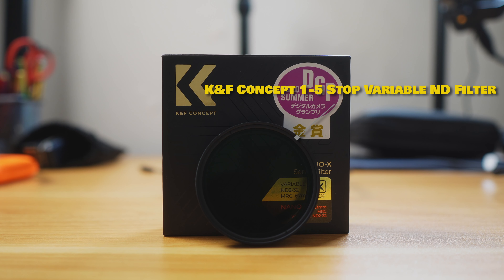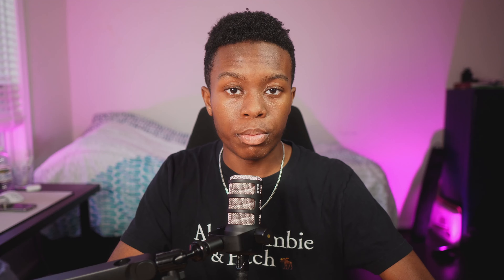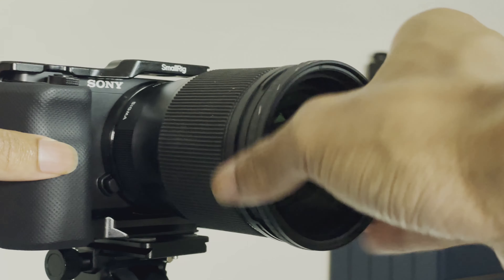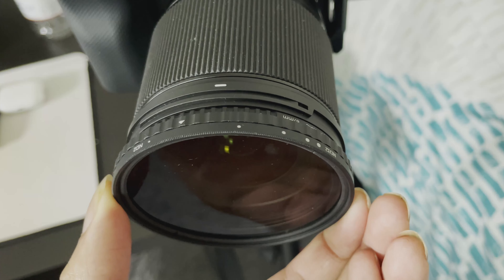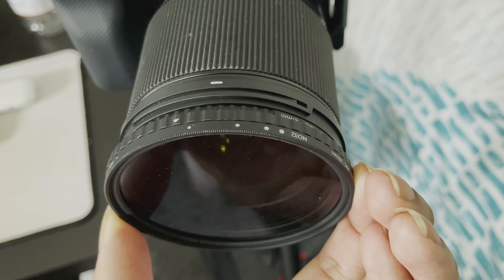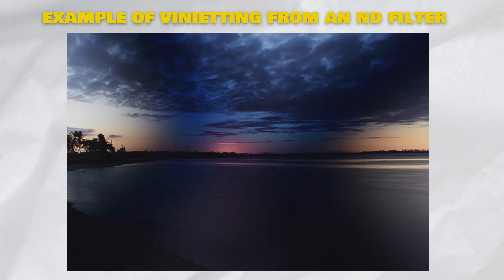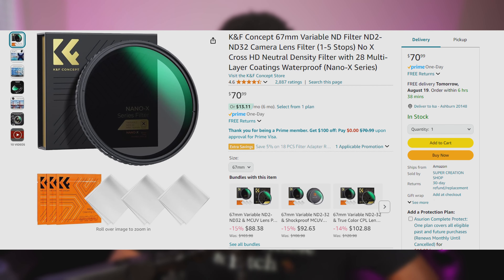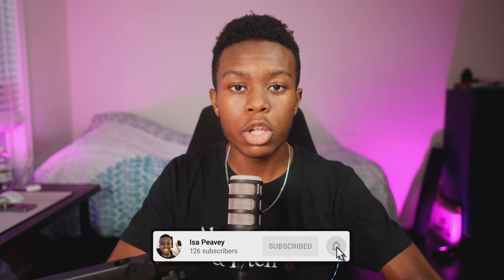You NEED to Get This Filter for Your Camera! - K&F Concept 1-5 Stop Variable ND Filter Review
Do you wanna get good exposure outside? Whether you vlog, do talking head videos outside, or even do talking head videos inside like I do, you will definitely want an ND filter for your camera.

In this video, I review my K&F Concept 1-5 Stop Variable ND Filter and go over why I think it's an amazing filter that you should consider buying for your camera.

Sony ZV-E10
Sigma 16mm f1.4
Smallrig ZV-E10 Cage
Extra Batteries for ZV-E10
Dummy Battery for ZV-E10
K&F Concept Variable ND Filter
K&F Concept 1/4 Black Mist Filter
Hollyland Lark M2
Handheld Wireless Mic Stick
Deity D4 Duo
Joby Gorillapod
Smallrig Tripod
Smallrig Fluid Pan Tilt Head
Smallrig C Clamp
Smallrig Desk Mount